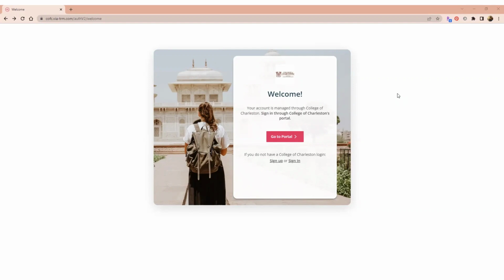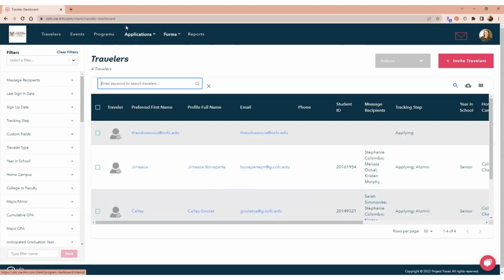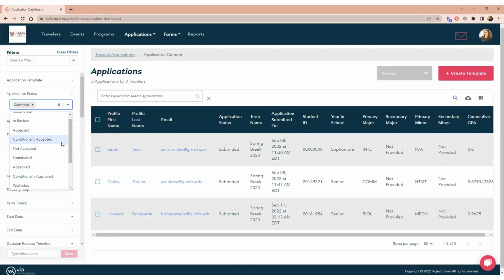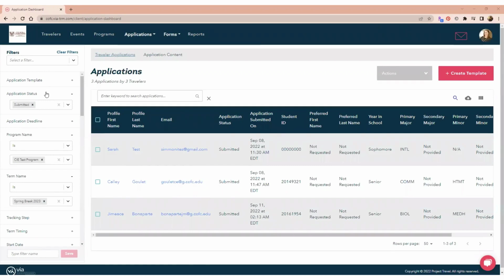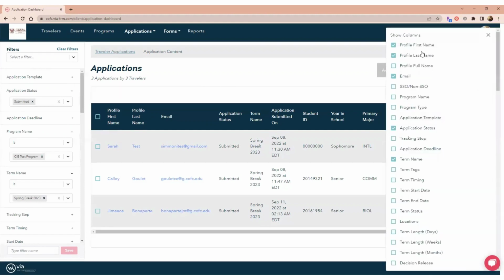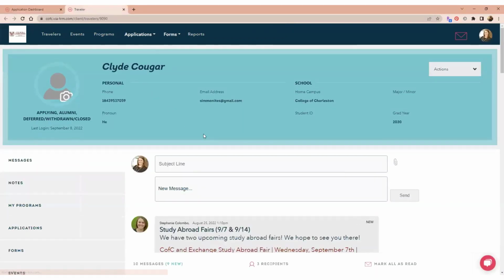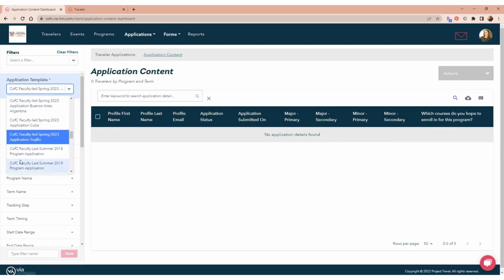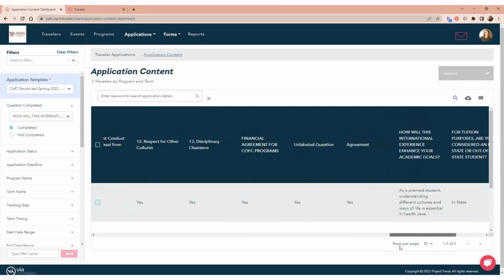ViaTRM Tutorial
Learn more about utilizing ViaTRM to view your program's applications.